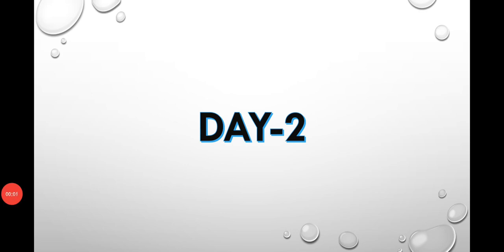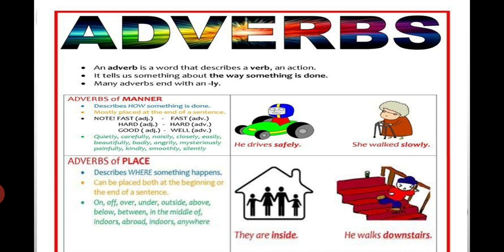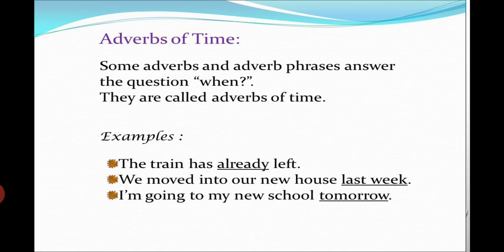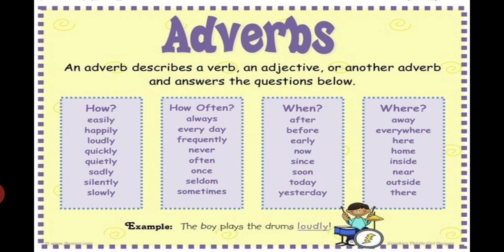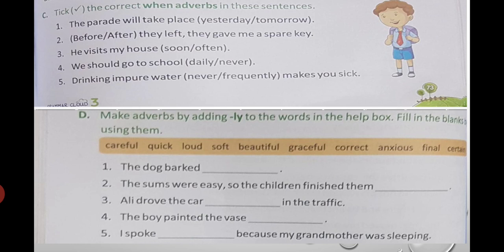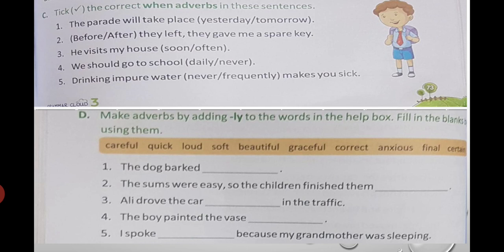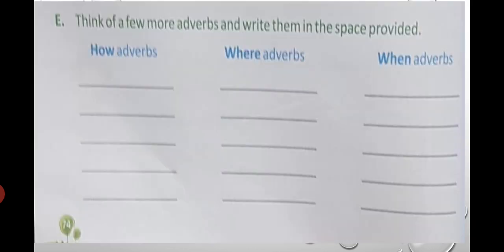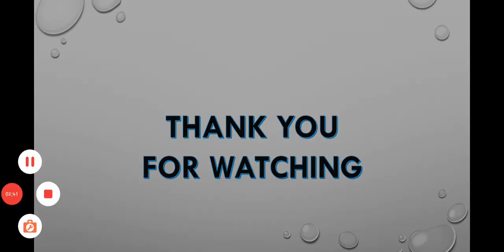Grade 3 English Ch 13 Adverbs part 2